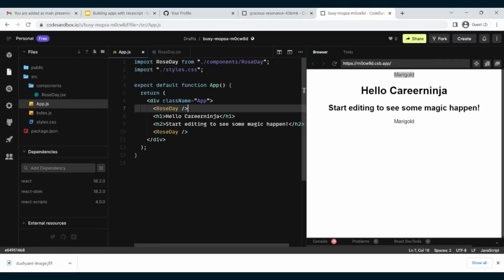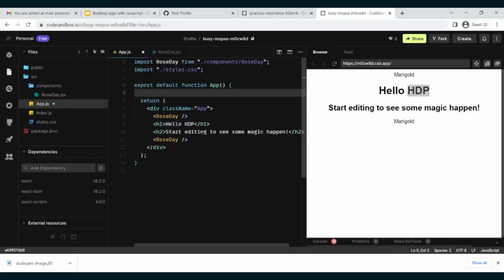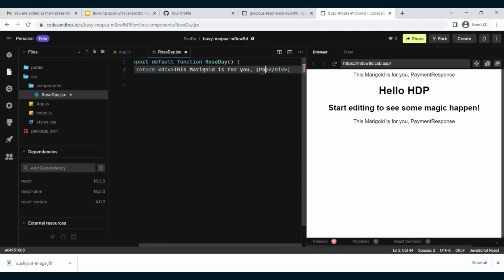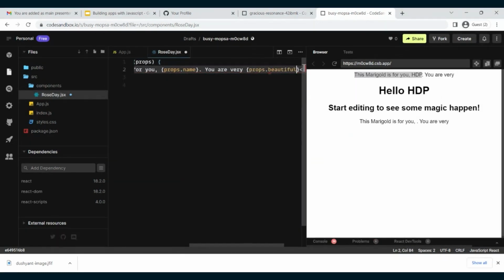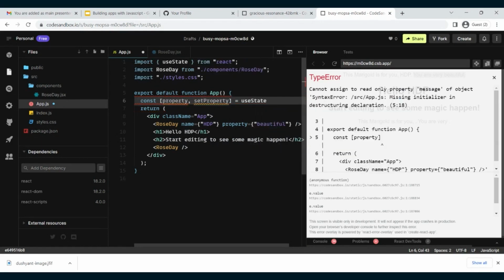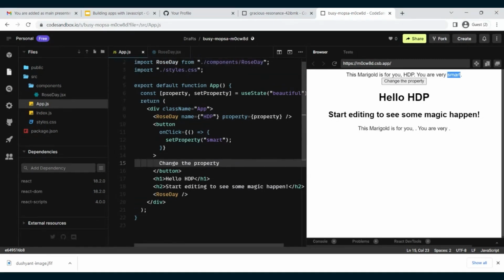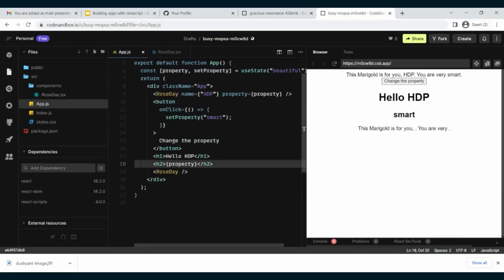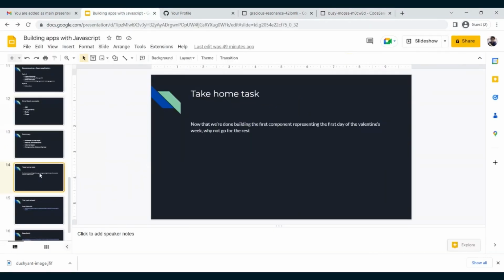Master the React Framework: Pro-level Secrets Revealed | LearnTube | PART 2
Welcome to LearnTube's exclusive webinar with renowned expert Dushyant Pathak, where we unveil the secrets of mastering React. Whether you're a React beginner or an experienced developer, this webinar is designed to take your skills to new heights.

In this power-packed session, Dushyant Pathak, a React expert, will guide you through advanced concepts, best practices, and insider tips. From component architecture to performance optimization, he'll leave no stone unturned.

LearnTube brings you this high-quality webinar experience, offering interactive Q&A sessions with Dushyant and access to additional learning resources. Gain a deeper understanding of React and accelerate your web development journey.

Don't miss this opportunity to enhance your React skills and stand out in the competitive coding landscape. Register now and join us for an enlightening webinar with Dushyant Pathak. Master the React framework and unlock endless possibilities in your coding career.

learntube ai
learn tube.ai
learntube.ai
learn tube ai
career ninja
learn tube login
learning tube
learntube by careerninja
learntube review
careerninja india
learn tube app
learntube
career ninja
learntube app
LearnTube Review
LearnTube certificates
Learntube Placements
Learntube Jobs
Learntube Pro
Learntube certificate value
LearnTube safe